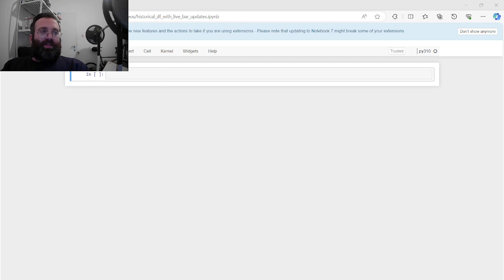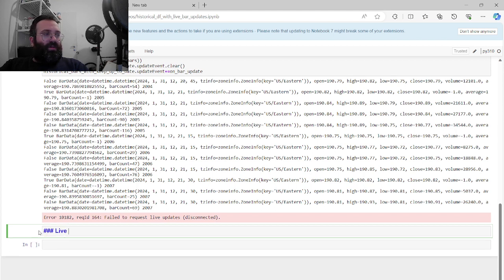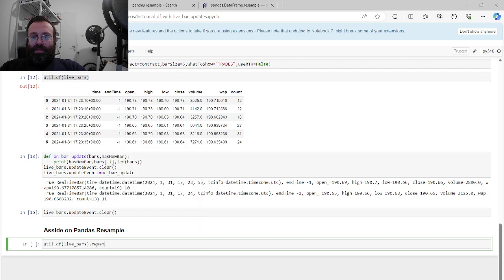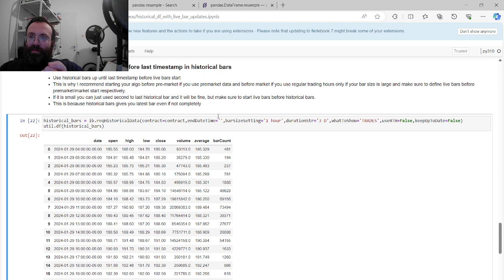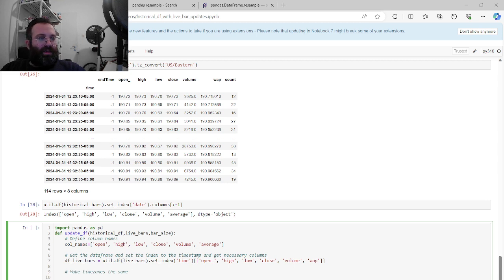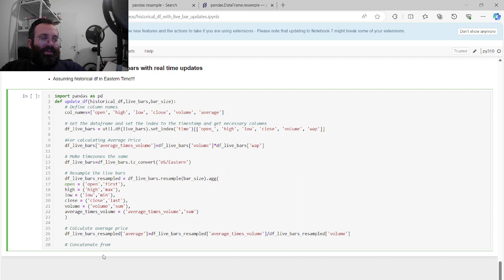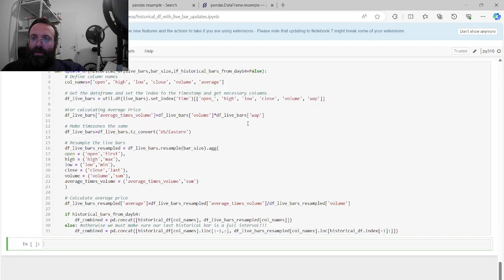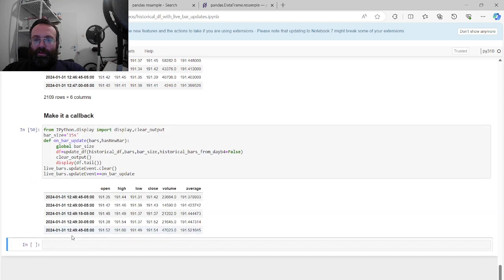Updating Historical Bars with Real Time Updates with Interactive Brokers Python API Robustly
Updating Historical Bars with Real Time Updates with Interactive Brokers Python API Robustly with IB-Insync.

This shows how to combine historical bars with real time updates in a robust way using ib.reqRealTimeBars.